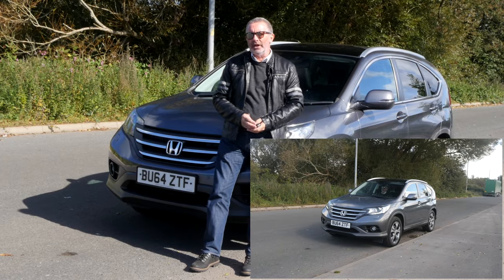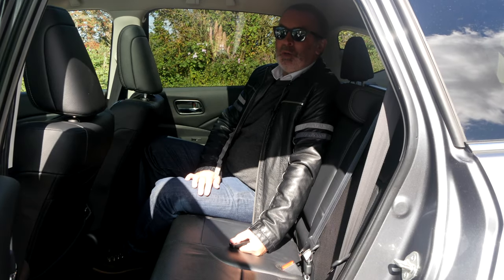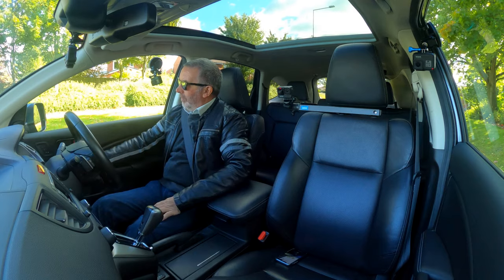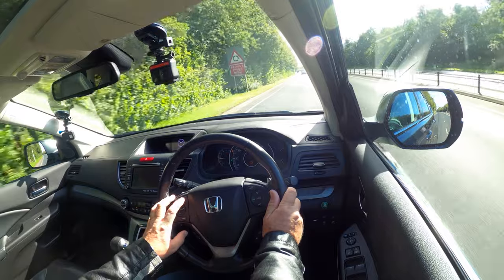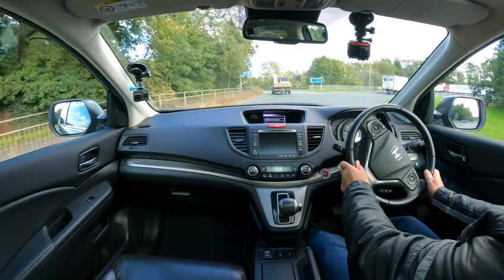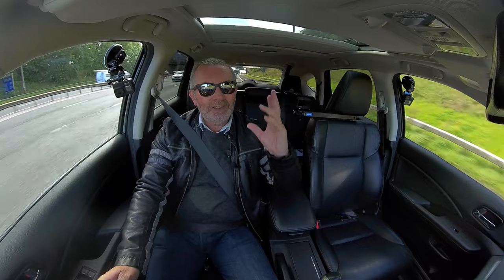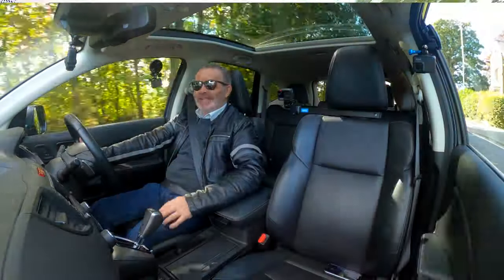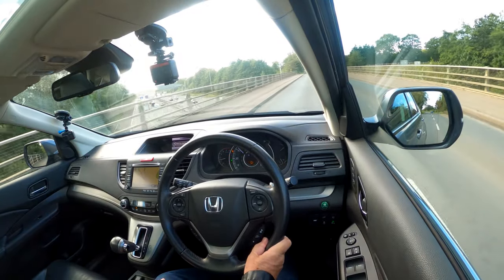2014 Honda CR V 2 2 i DTEC EX 4x4 5dr | Review and Test Drive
2014 Honda CR V 2 2 i DTEC EX 4x4 5dr | Review and Test Drive